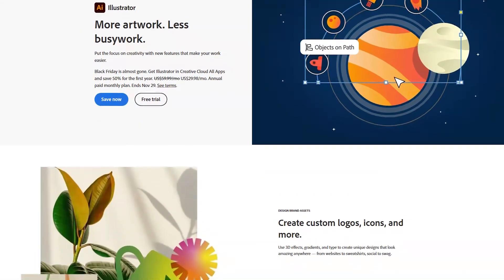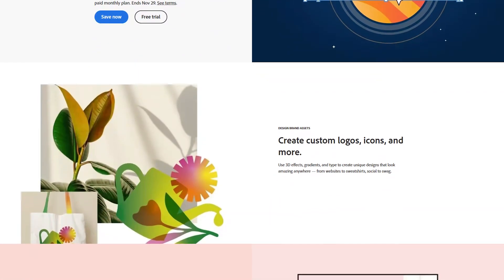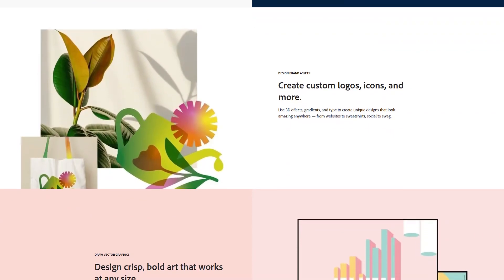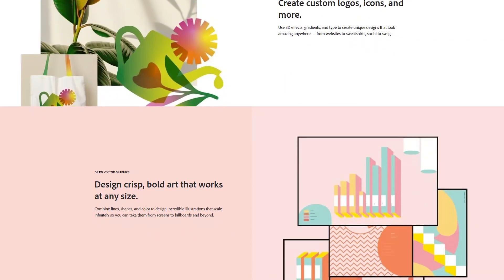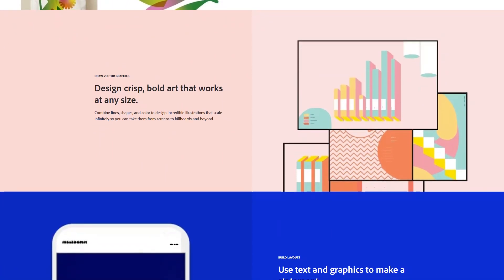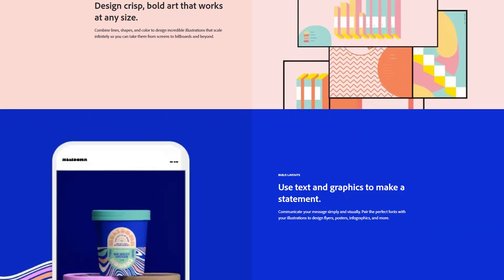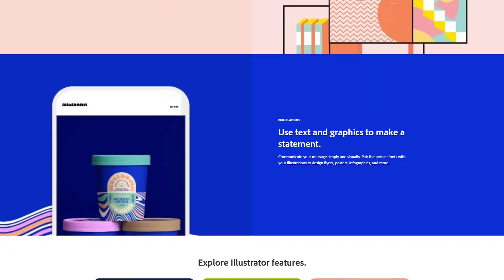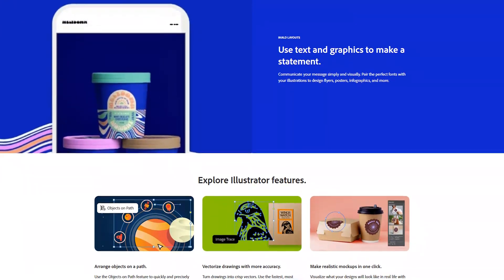that's why you can't download Adobe Illustrator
Are you ready to take your design skills to the next level? In this video, we guide you through the process of downloading Adobe Illustrator, the industry-leading vector graphics software that empowers artists and designers to create breathtaking visuals. Whether you're a beginner or a seasoned pro, Illustrator offers endless possibilities for your creative projects.